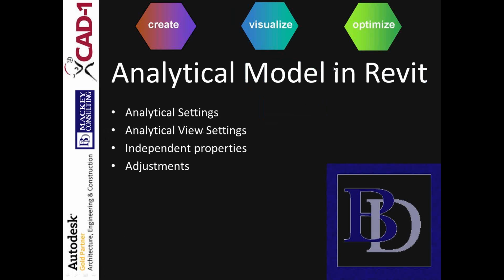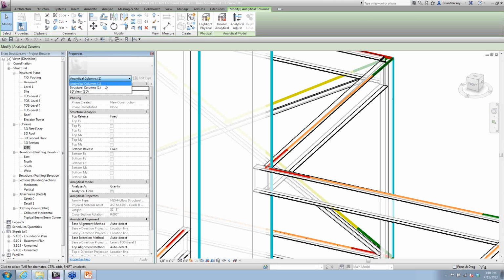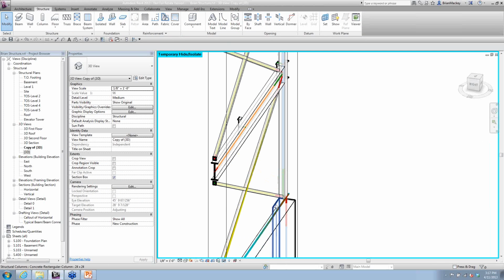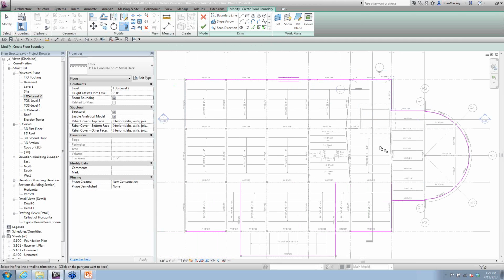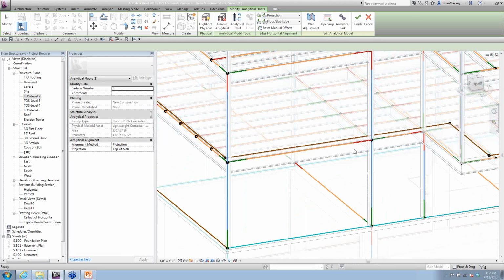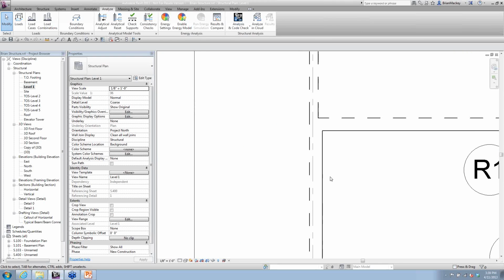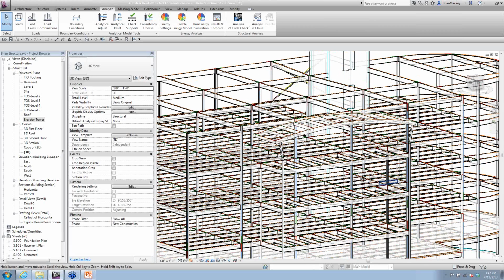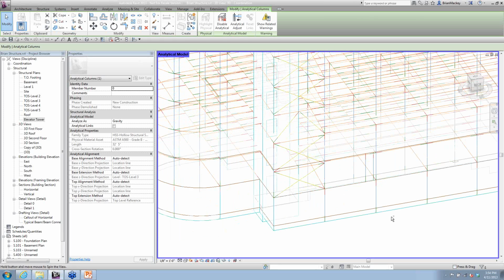CAD-1 & BD Mackey Consulting Present - Analytical Model in Revit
| Tools in Autodesk Revit and Revit Structure can help you create and manage the structural analytical model, including control over the analytical model and consistency with the structural physical model.  Join Brian Mackey as he shows off some of the tools, for instance: inclusion of analytical parameters in the analytical model elements; easier identification of linear analytical model end segments; full edit mode for analytical adjustments.  If you use Revit, this is a webinar you defiantly want to see.